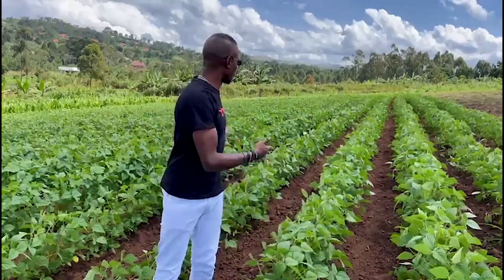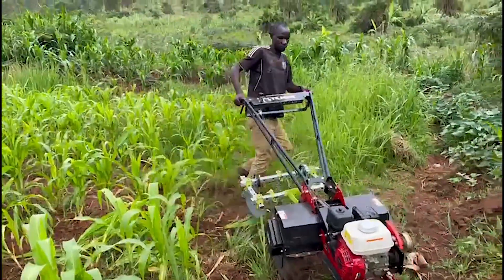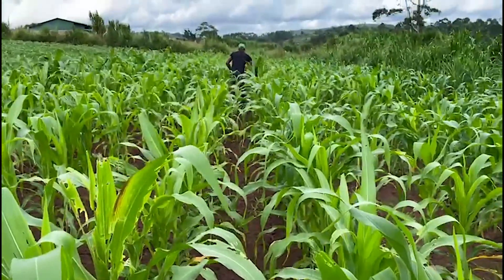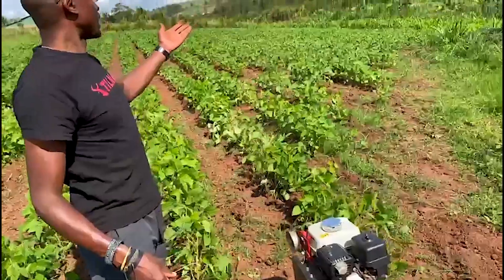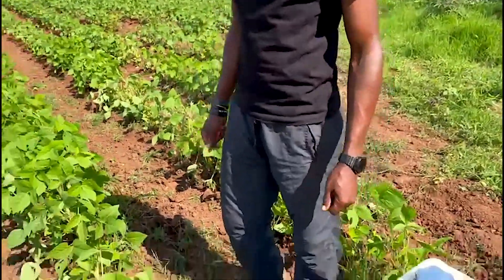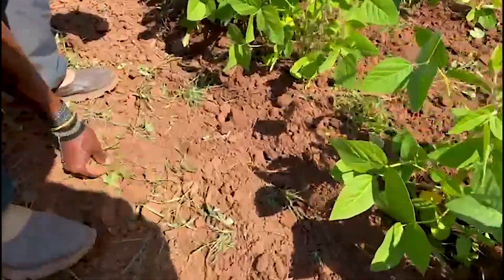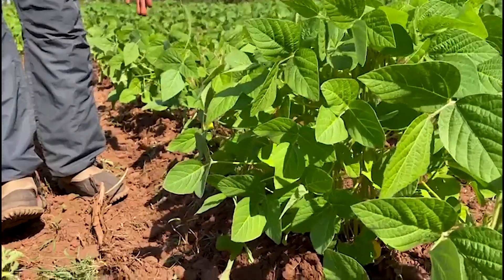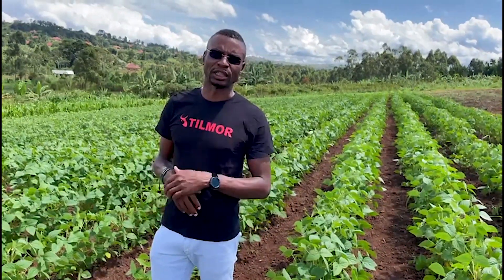Empowering Farmers In Uganda To Mechanize With The Tilmor Power Ox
In this video, Derrick from Subi Demonstration Farm, goes over how they use the Power Ox in Uganda. On this farm they have used the Power Ox with hiller discs and A-blades to mechanize weed control systems in the crop rows. This set-up disturbs weeds in the row, while throwing some soil into the row to slightly hill the crop. When the rows are planted parallel and straight, the Power Ox is a great tool to make weeding work easier!